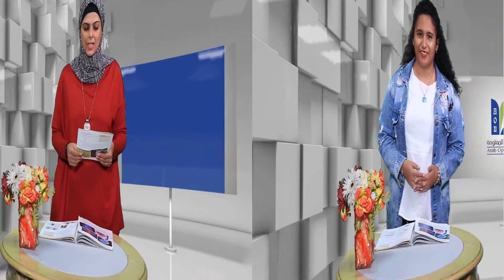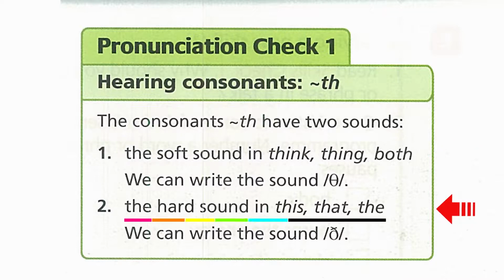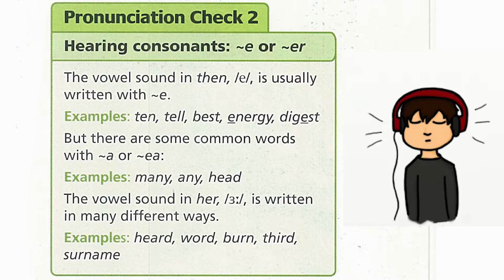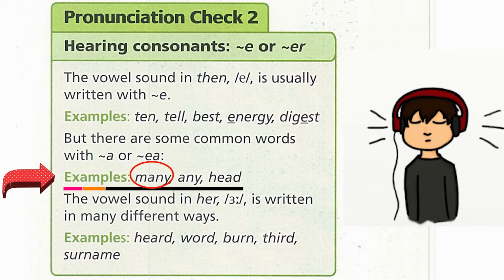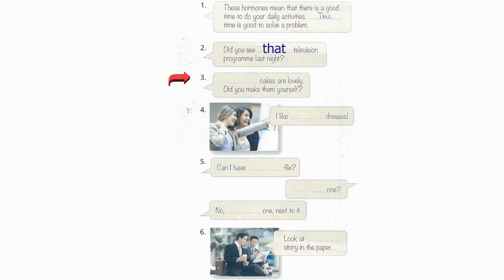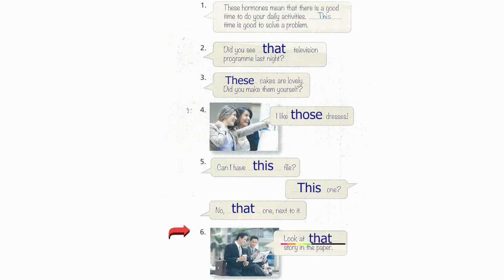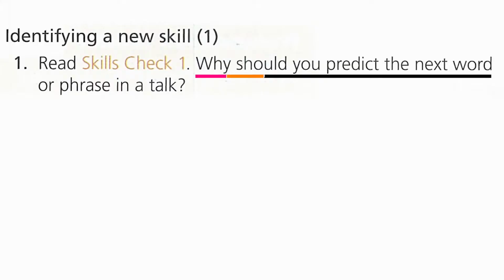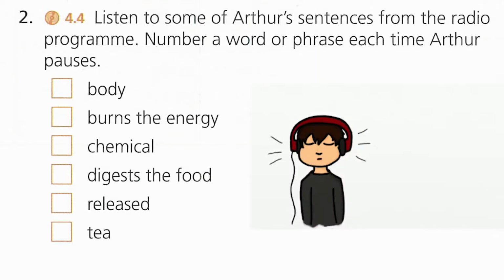epo 2 theme 4